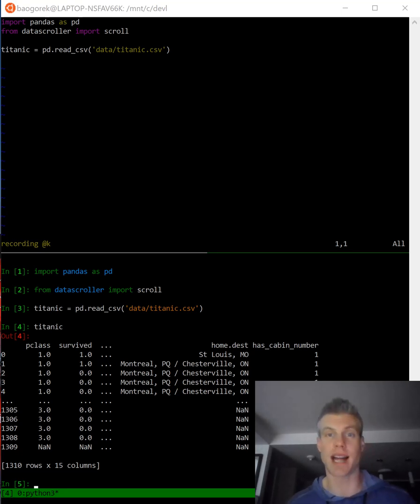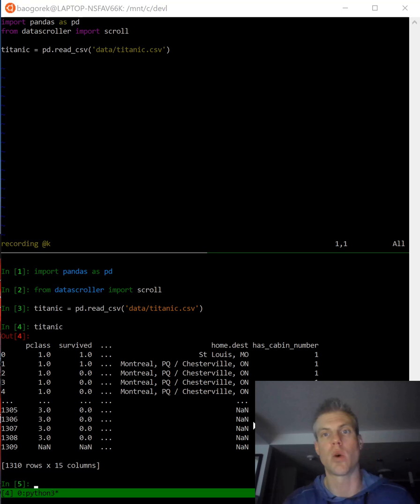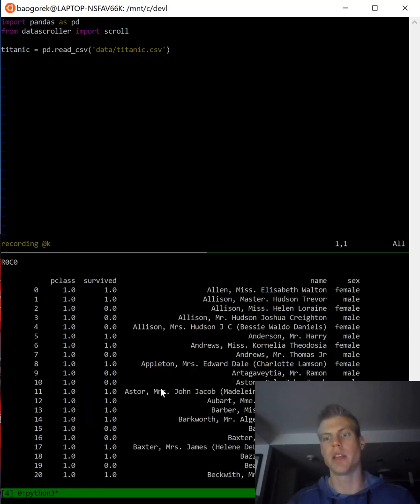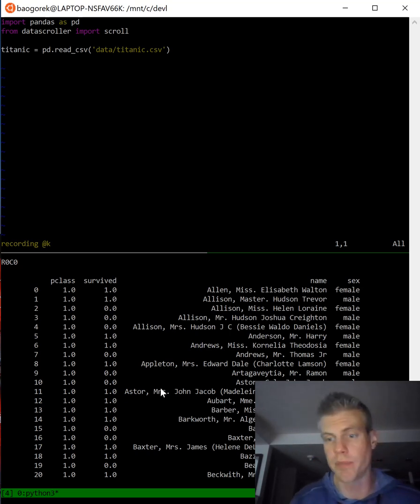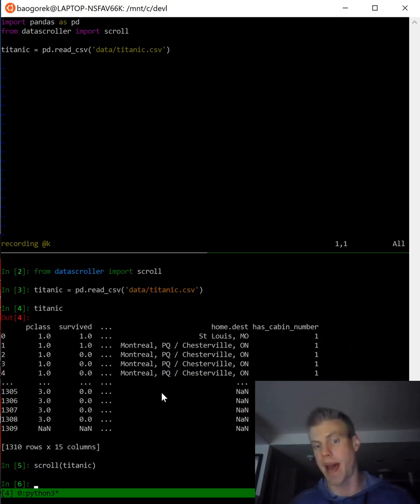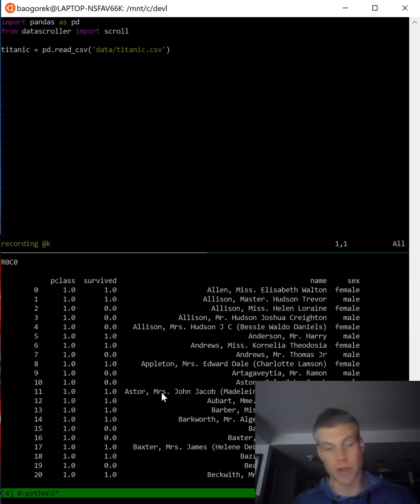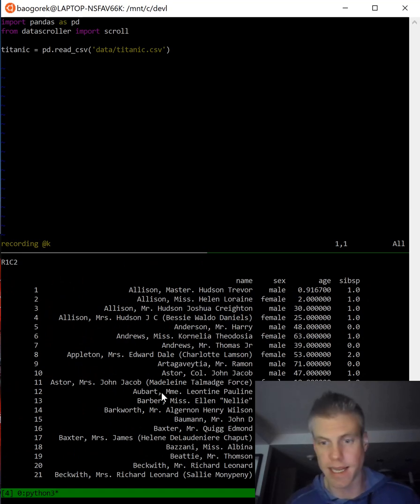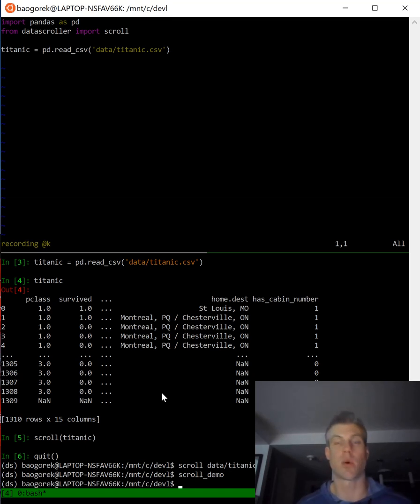Interactive data scrolling in the terminal with datascroller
for more details. The video shows the usage of datascroller Version 1.1.0, so functionality may change. Install datascroller through pip with `pip install datascroller`.